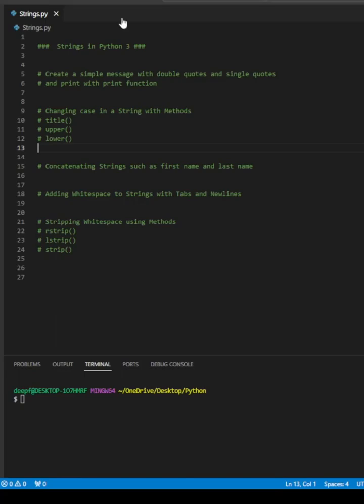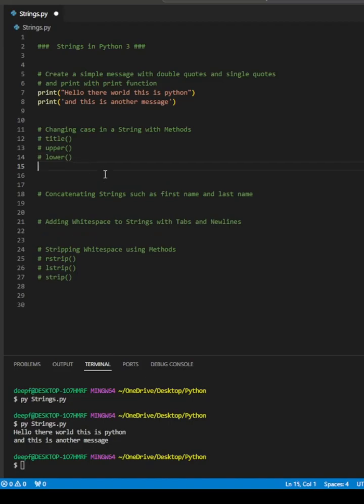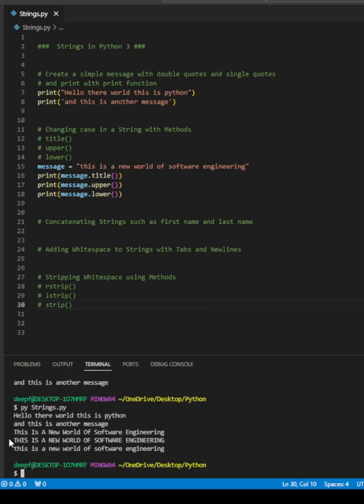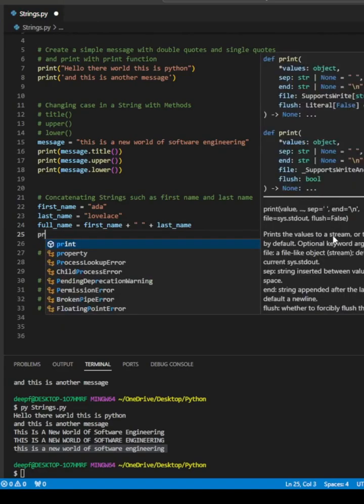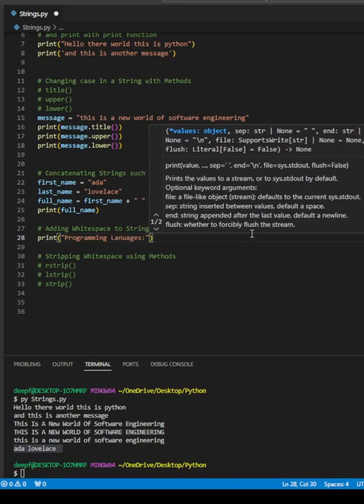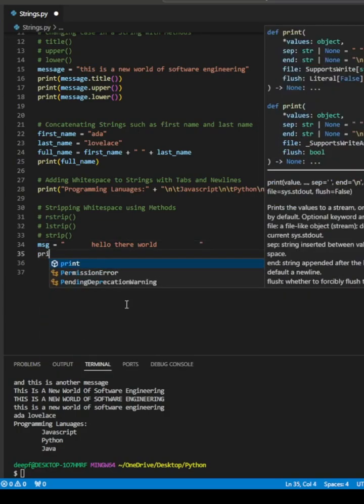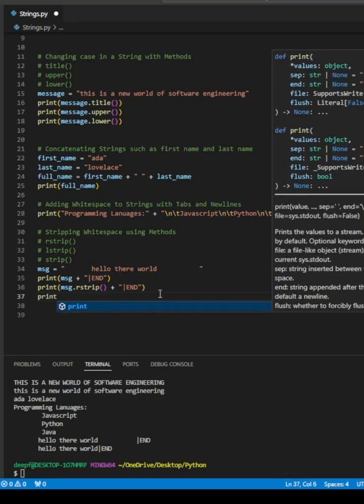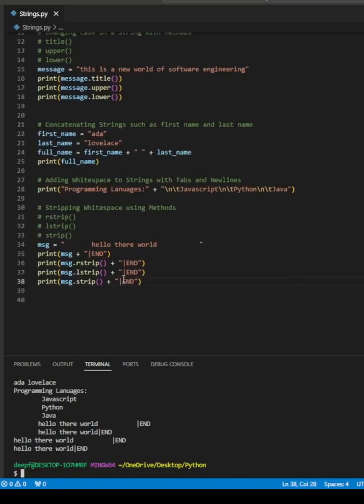Python - Strings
This quick tutorial covers Strings in python including using double and single quotes, changing case in strings with methods, combining or concatenating strings, adding whitespaces to strings with tabs or newlines, and stripping whitespaces.